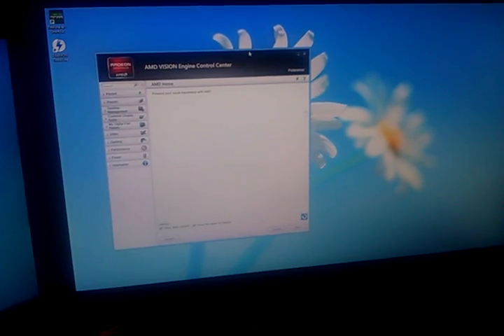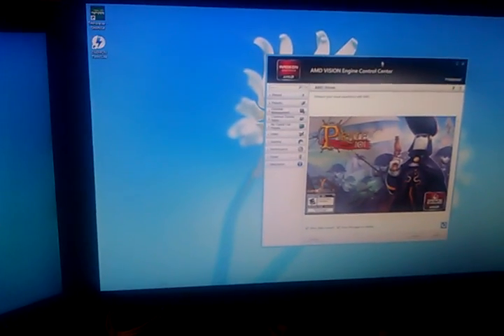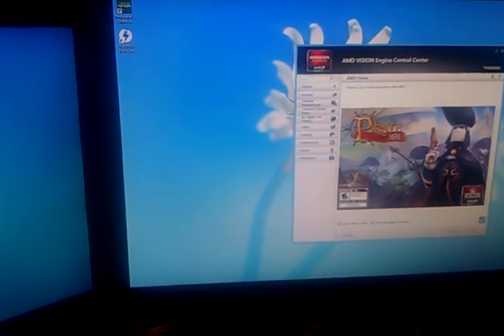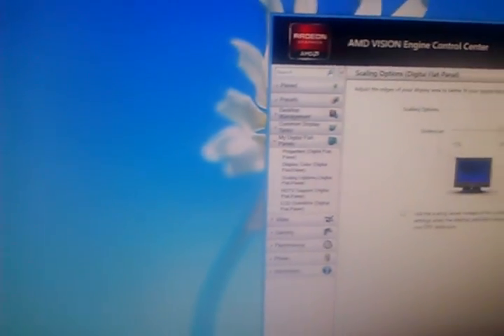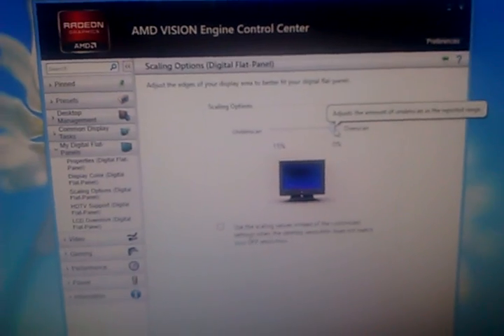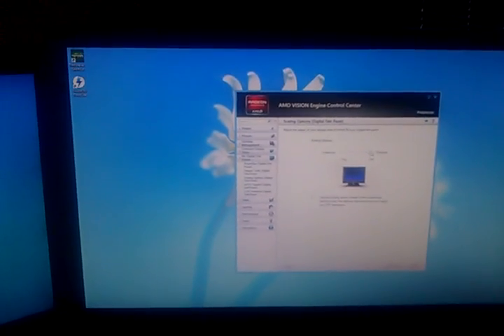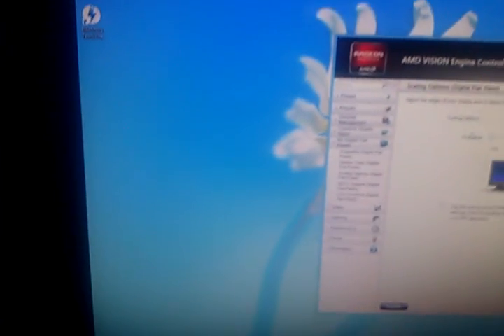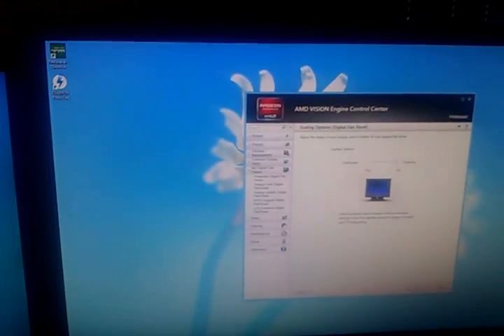HDMI Scaling/overscan issue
How to adjust your over*scanning* option for ATI/AMD graphics cards.